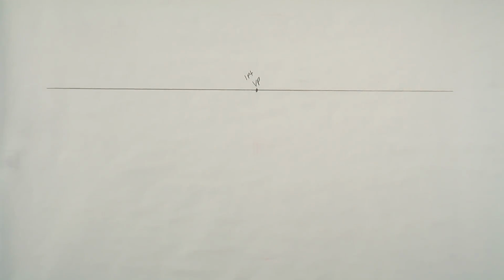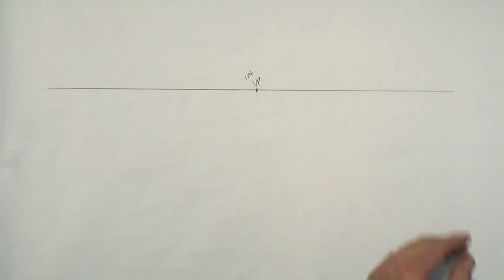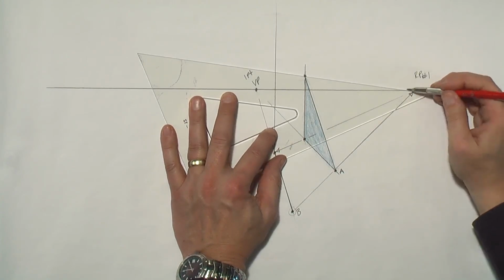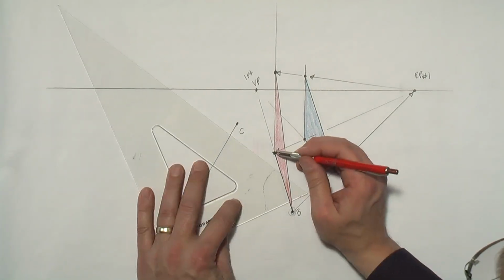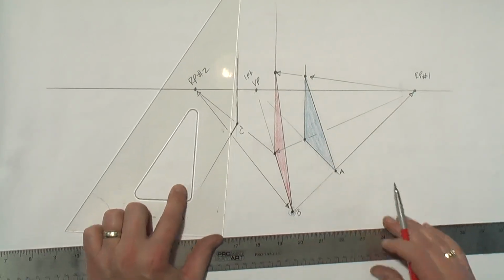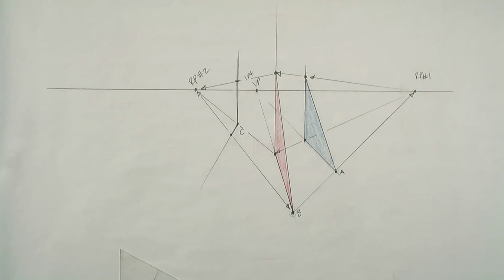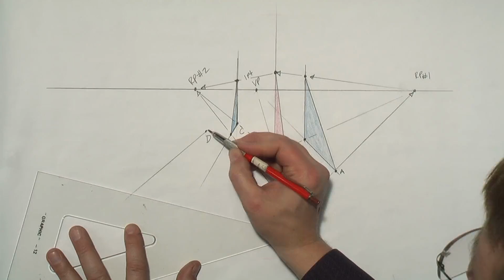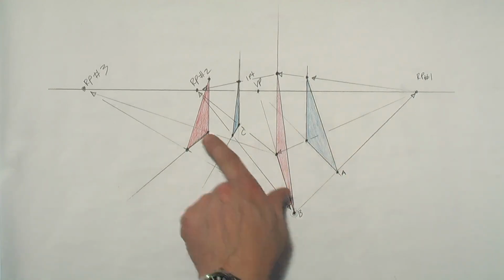11 Diagram 5 Referencing Standing Triangles